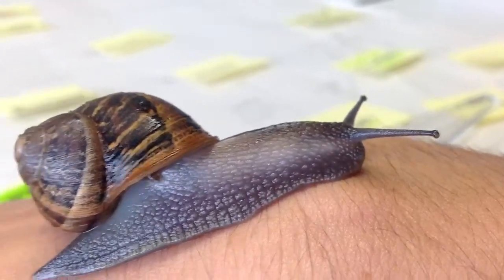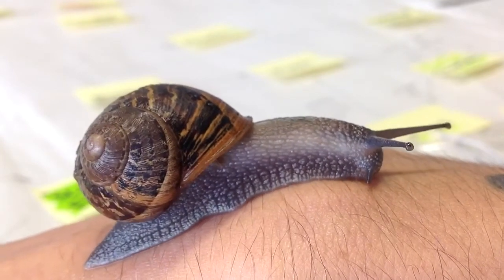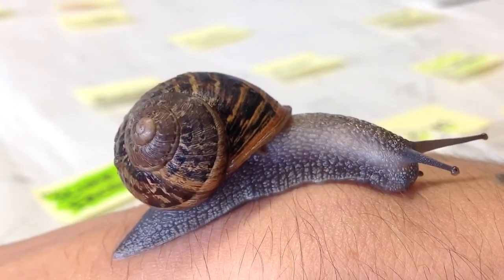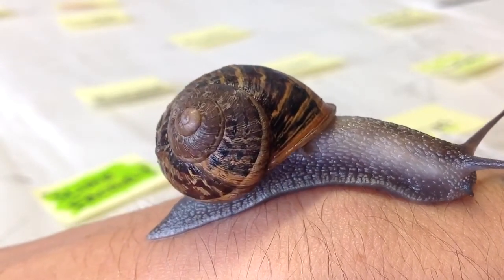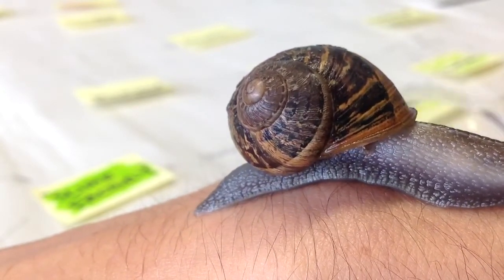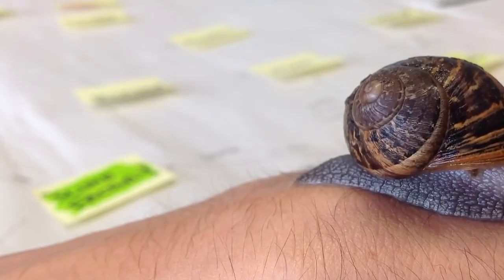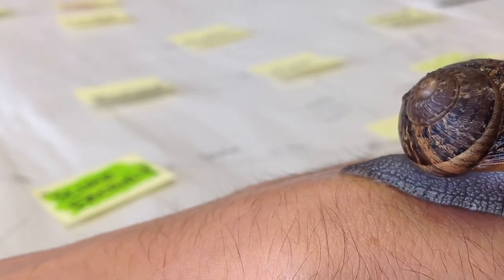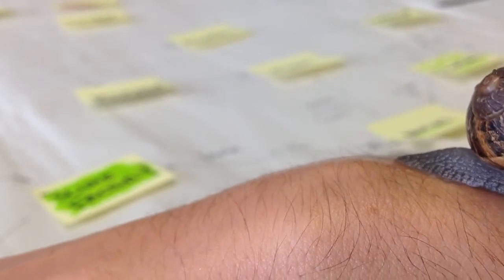Snail closeup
In PrimaryPGCE Science today we looked at, and under, snails. This was a test of the power of the iPad in the classroom. The standard video app was used and, along with Frameographer for timelapse, it was a great tool for freeing me up to explore and documenting as we went.